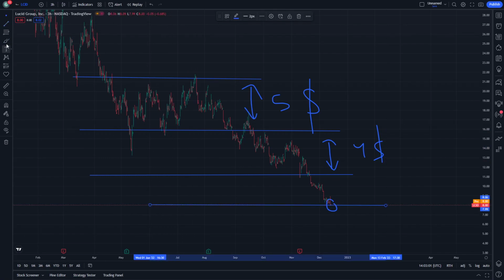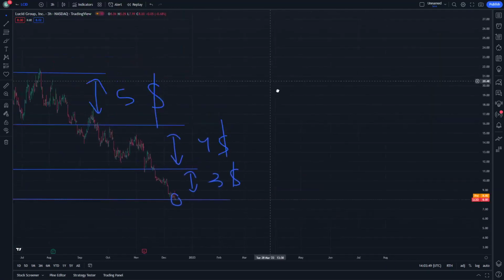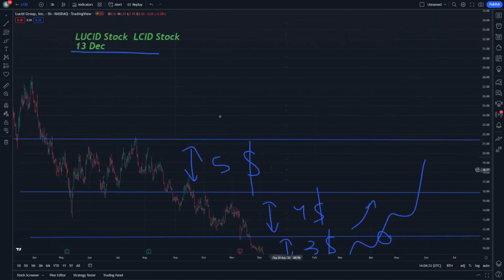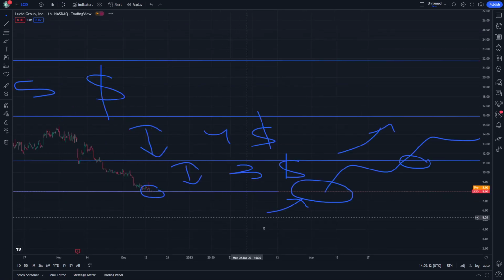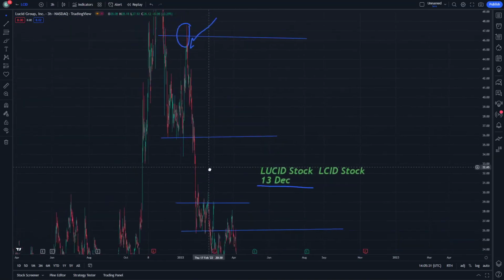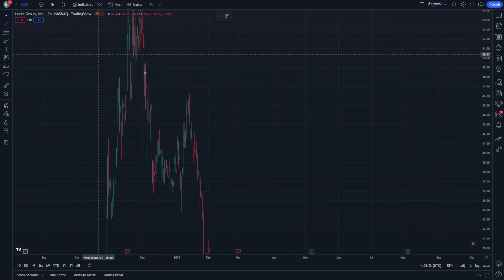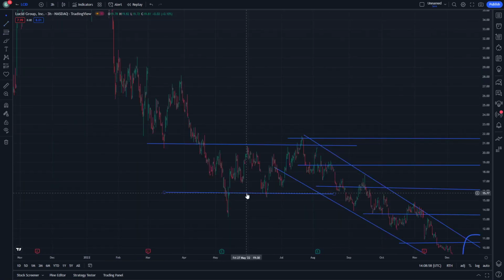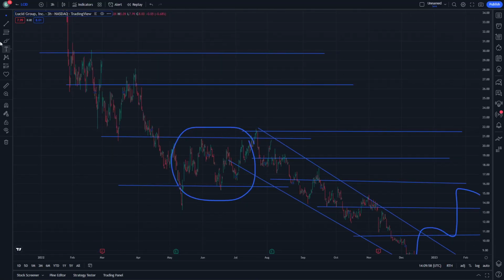LUCID Stock Market Technical analysis and Price Prediction News Today - LCID Stock 14 December